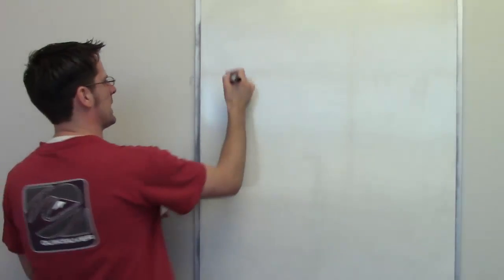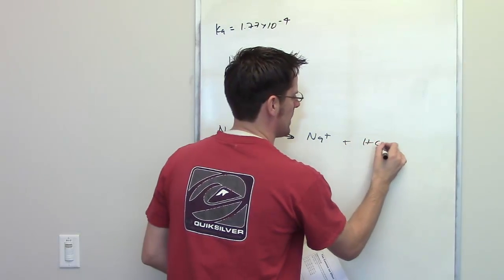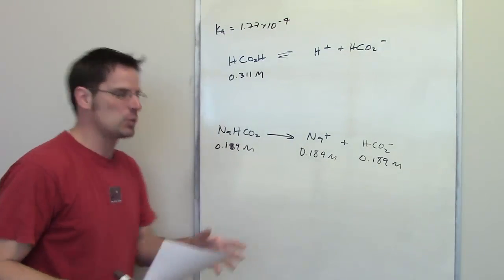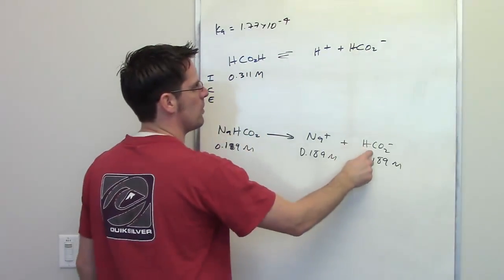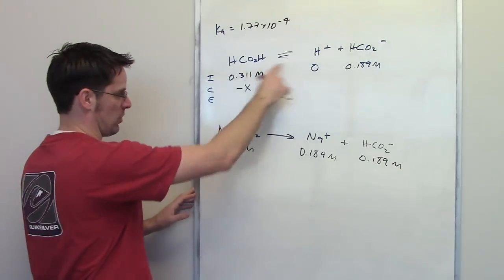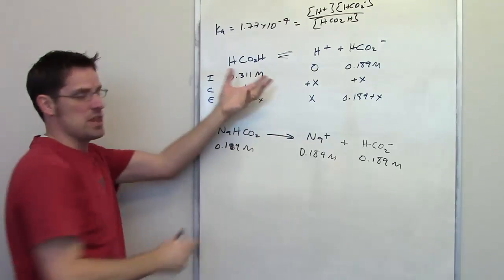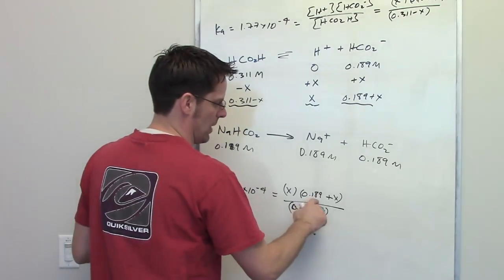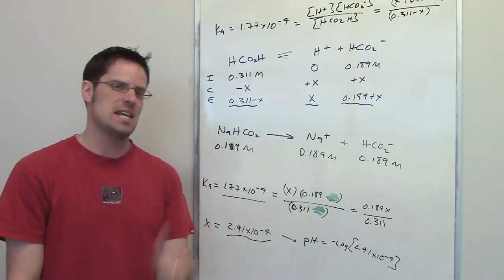Chapter 17 – Additional Aspects of Aqueous Equilibria: Part 6 of 21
In this video I’ll do another example showing you how to calculation the hydronium ion concentration and final pH in a common ion effect problem.